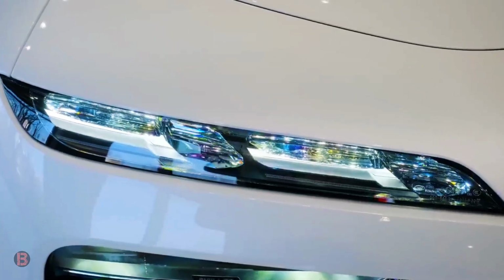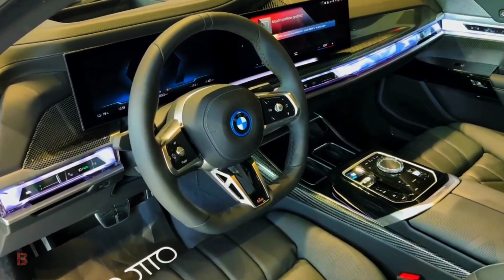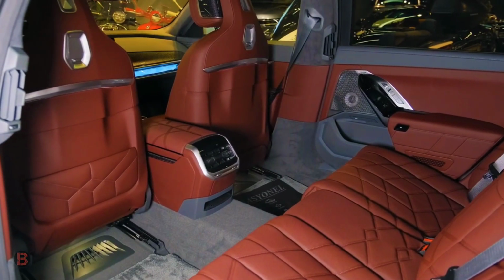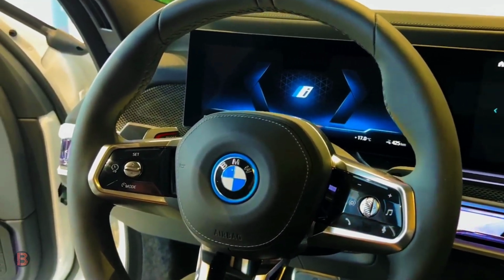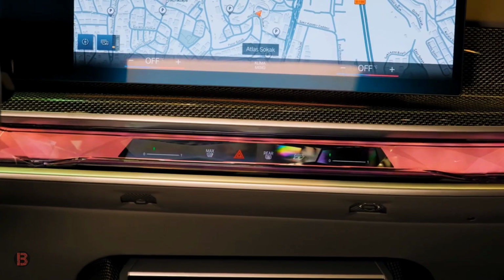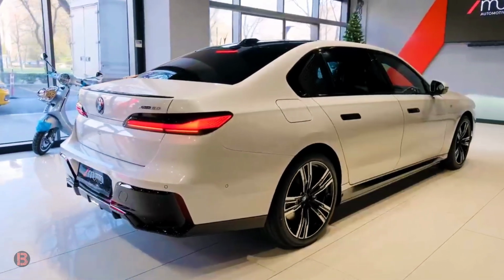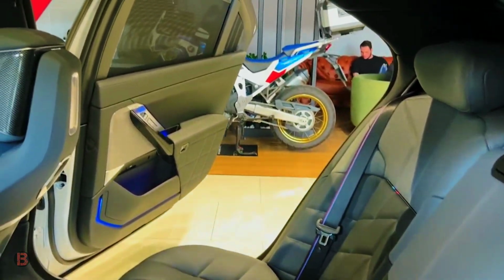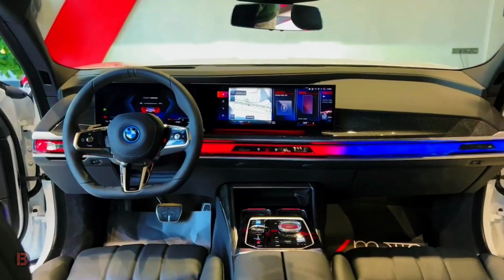2023 BMW 7 Series Sedan Luxury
Engine, Transmission, and Performance A 375-hp turbocharged 3.0-liter inline-six is ​​model standard with the engine being named the 740i – and assisted by a 48-volt hybrid system;  rear-wheel drive is the only setting available on this model.  BMW estimates that the 740i will sprint to 60 mph in just 5.0 seconds.  The 760i xDrive is powered by a 536-hp 4.4-liter twin-turbocharged V-8 and comes standard with all-wheel drive;  this machine also uses a 48-volt hybrid system, and BMW claims it will accelerate to 60 mph in 4.2 seconds.